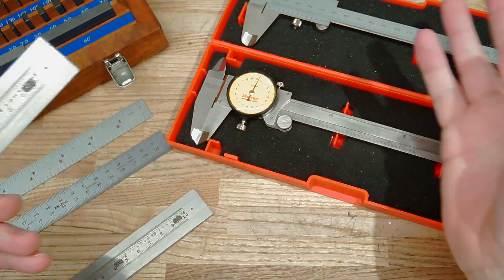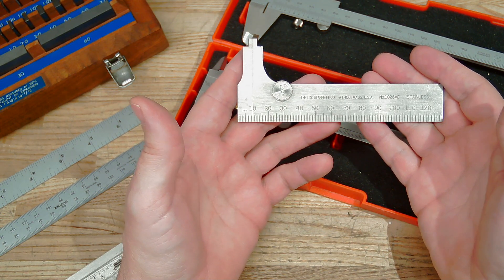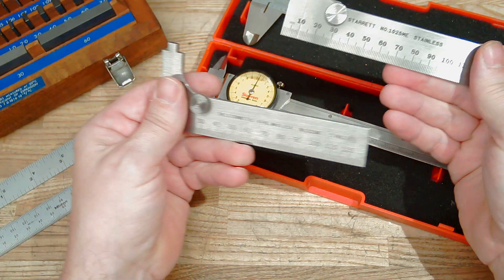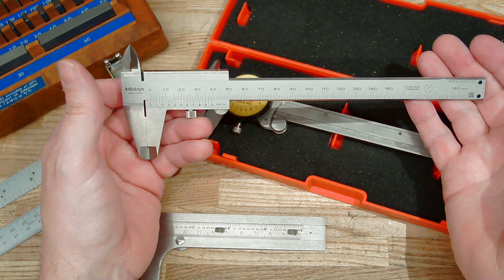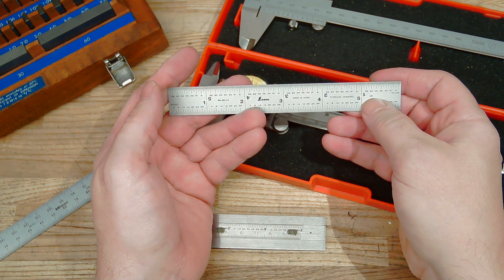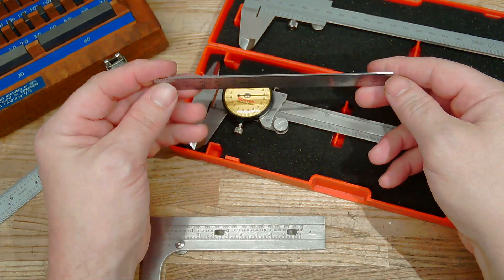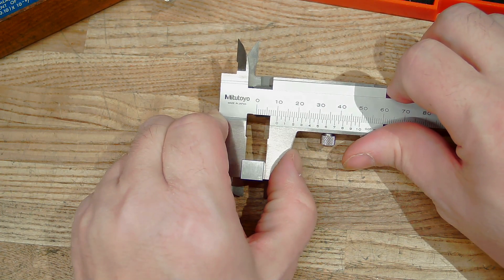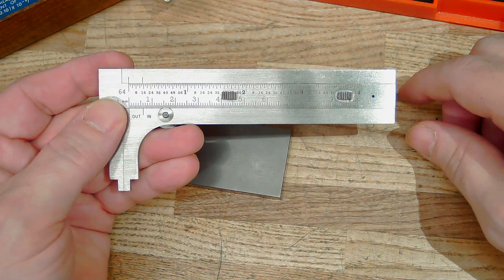Tool-Kit: How Do You Measure Small Things? Asking For a Friend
A little show and tell about my favourite small callipers and rules.

Not a shill, all tools bought on my own dime.

Starrett 1024ME-130
Starret 120AM-150
Mitutoyo 522-600
Shinwa H-3001AE
Mitutoyo 182-111